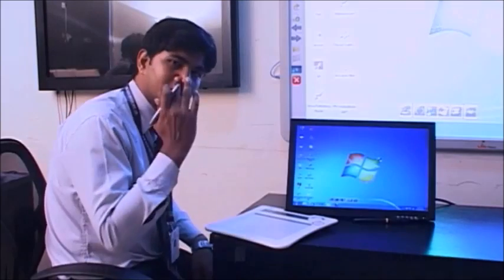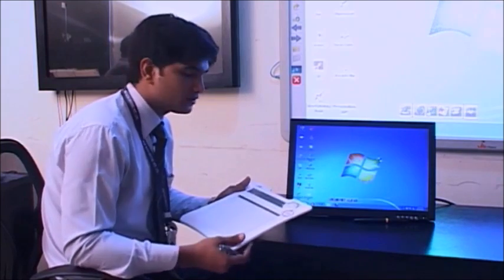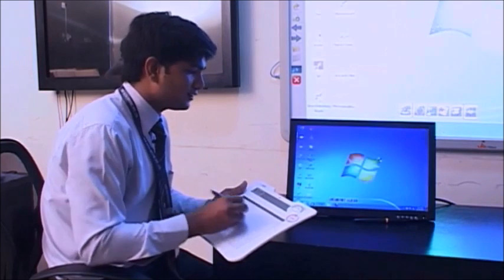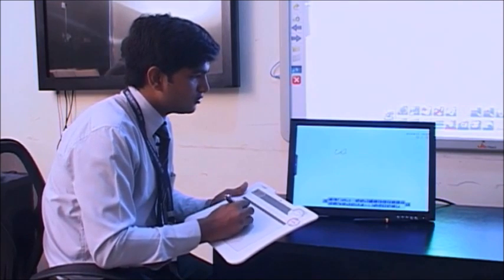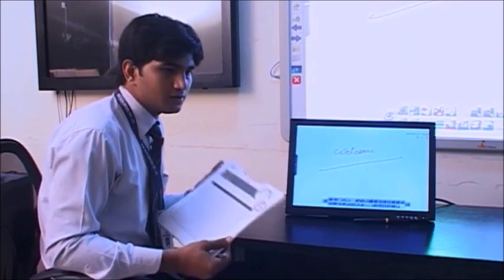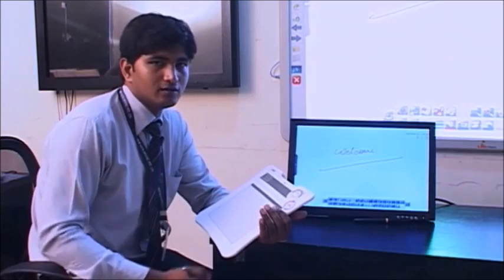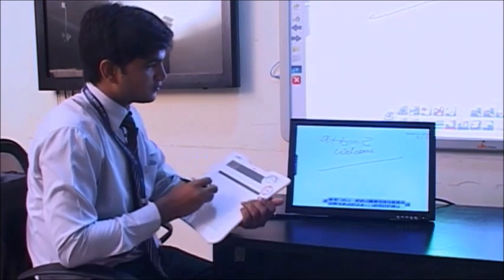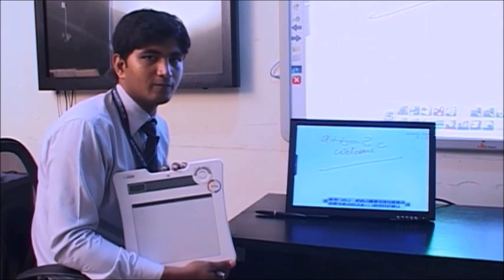Interactive Teaching Pad | Online Teaching Tablet | Low Cost Online Teaching Tool | Graphic Slate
Interactive teaching pad is very useful equipment for teachers who want to teach while sitting in the classroom or while moving around the classroom.

Whatever written on this pad can be displayed onto interactive whiteboard. This revolutionary equipment enables teacher with ease & flexibility of teaching in classroom while on the move or sitting at one place.

Our Smart teaching pad is like a portable interactive whiteboard that gives teacher an ease of delivering lessons while sitting at one place or moving around the classroom.

Interactive teaching pad is also widely known as wireless teaching slate or pen touch display; which has become very much popular equipment in teacher community for its much useful usage in digital classrooms, distance learning sessions, e-learning lectures.

This teaching slate can be integrated with computer or laptop. With the help of this interactive teaching tablet; a teacher can write remotely on interactive whiteboards, LED displays, projector screens etc. Typically, a teacher can write down a problem using this slate and just pass it on to student to solve the problem without having student to stand up in front of the class.

Interactive teaching pad opens new possibilities of interaction inside classrooms and also increases

Features

- Online teaching using your own handwriting

- Write on interactive software, MS Word, MS Powepoint

- Flexibility to move around classroom and record handwritten content with audio